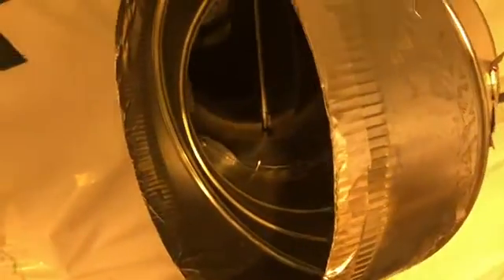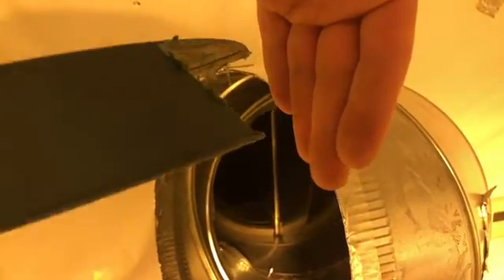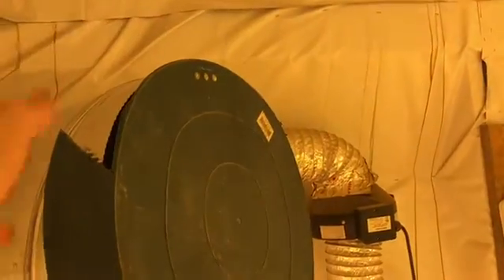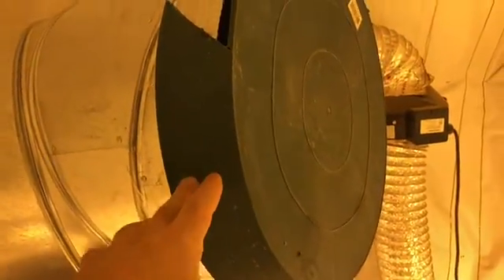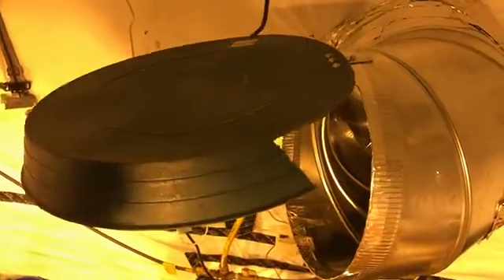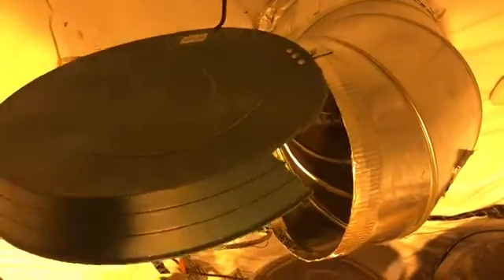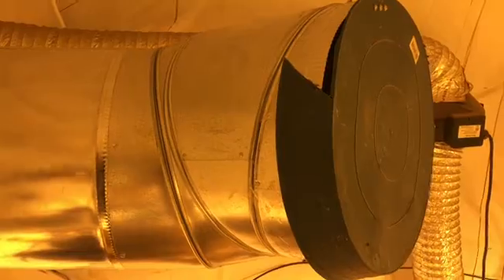How to block light leakage diy ventilation gravity cap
How to block light leakage ventilation gravity cap